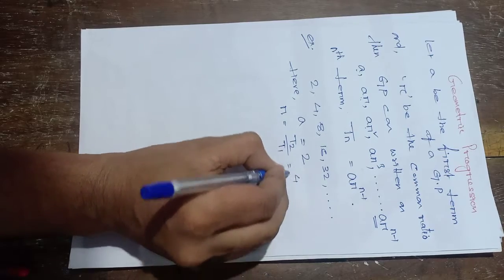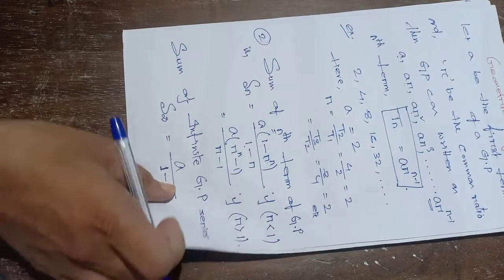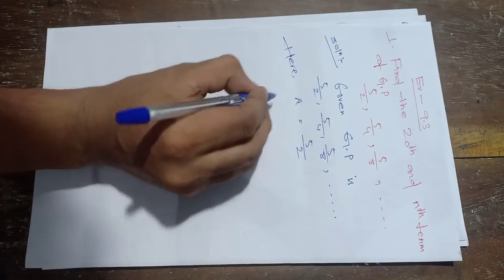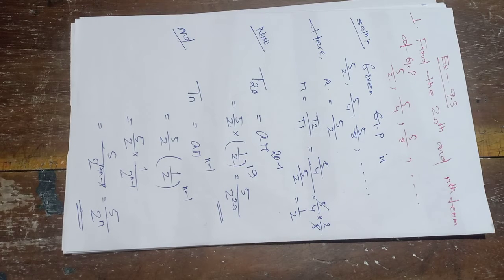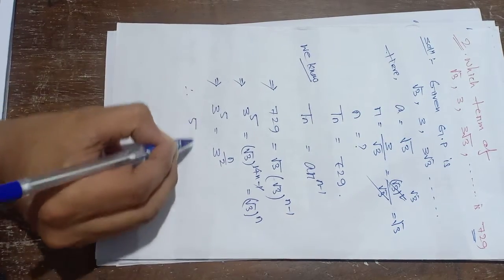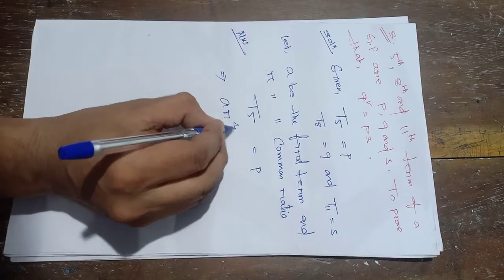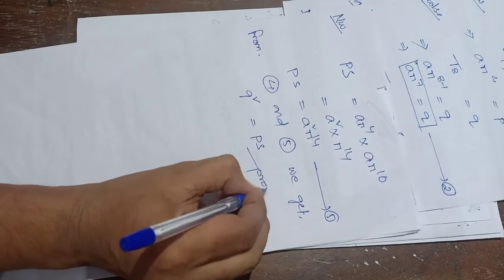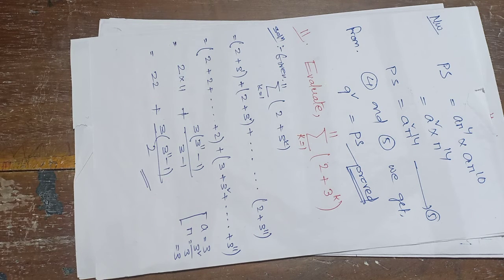Geometric Progression (G P)